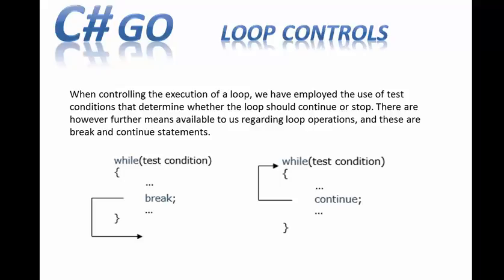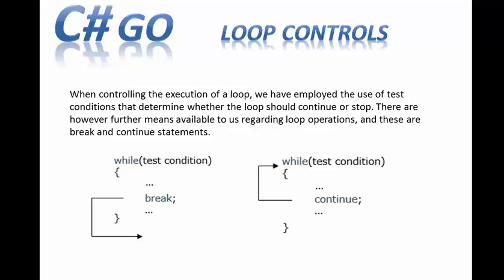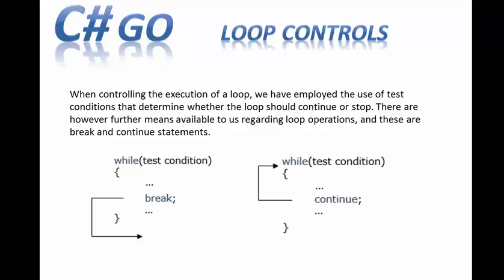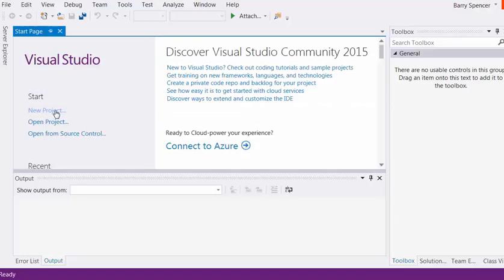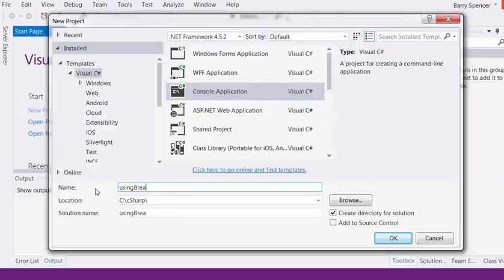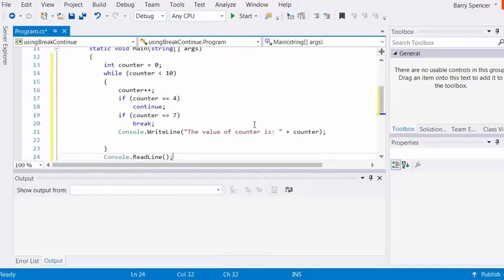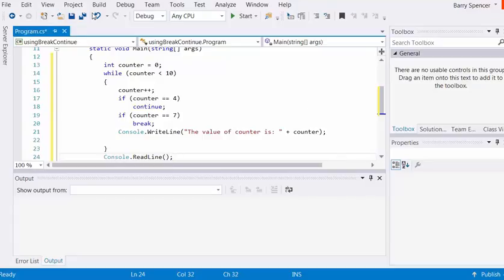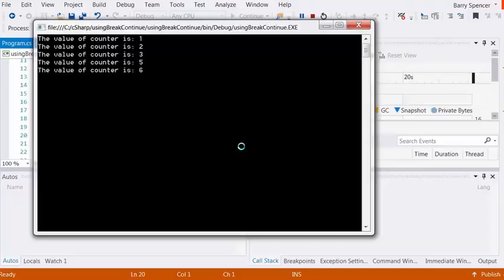C# Break and Continue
An introduction with a worked example on the subject of break and continue loop controls using the C# language. Please feel free to feed back with comments, solutions and idea's surrounding C# break and continue loop controls .

I work as an HE lecturer and eLearning developer, you can find  me Barry Spencer on LinkedIn or in Second Life aka Skipper Abel, so teleport over to Coders Central anytime.